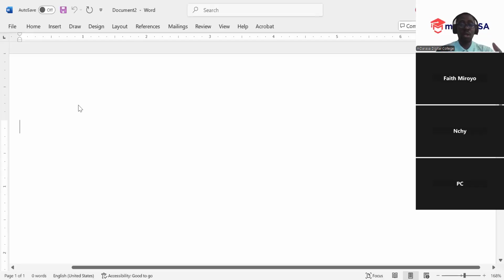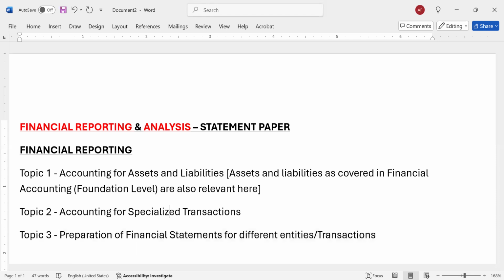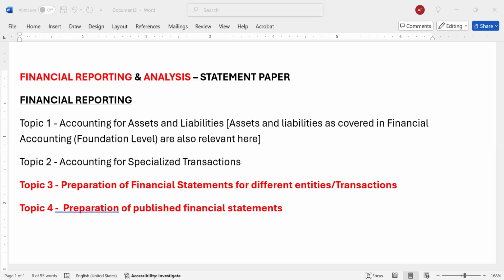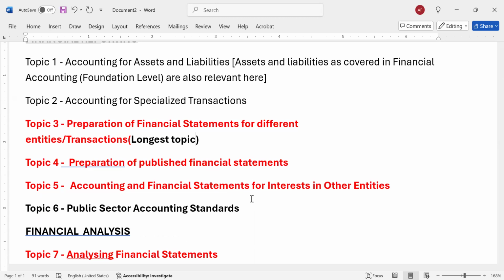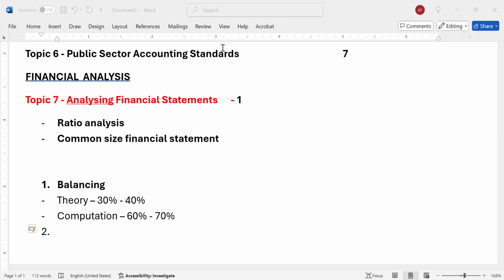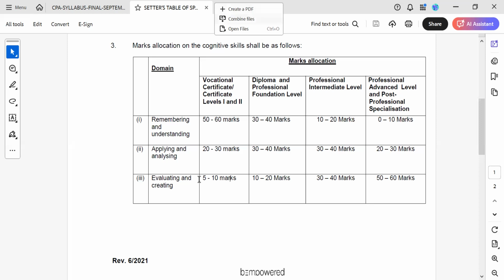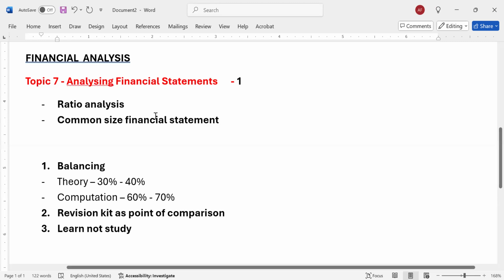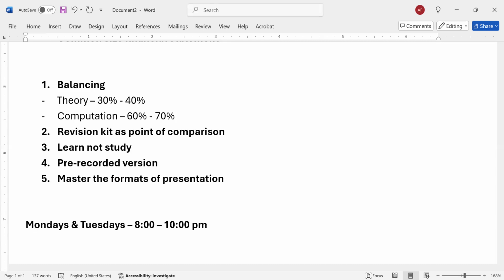FINANCIAL REPORTING & ANALYSIS LESSON 1 2025 - Overview & strategies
In this class we look at the overview of Financial Reporting & analysis and the best strategies we can employ to help us navigate on this important paper.